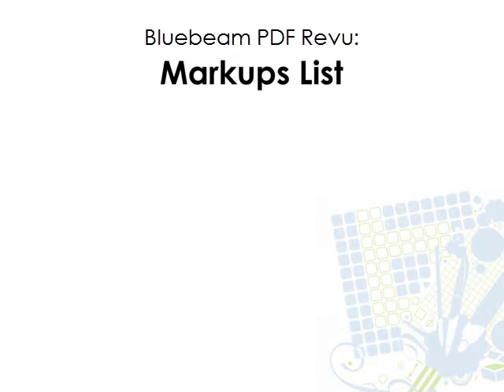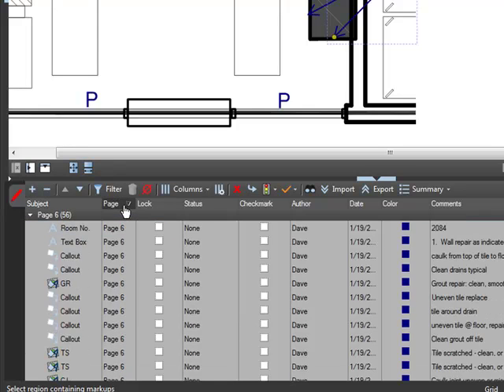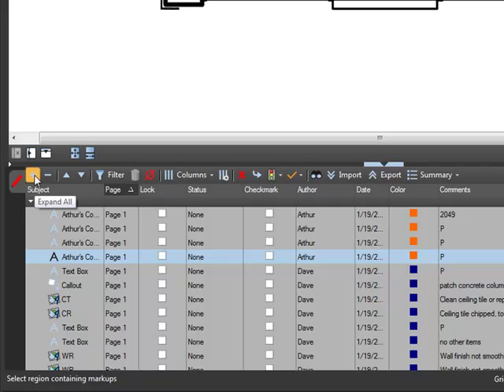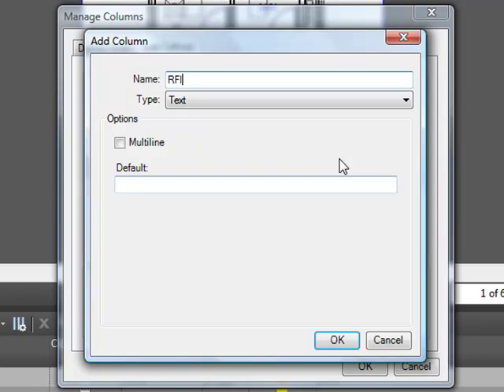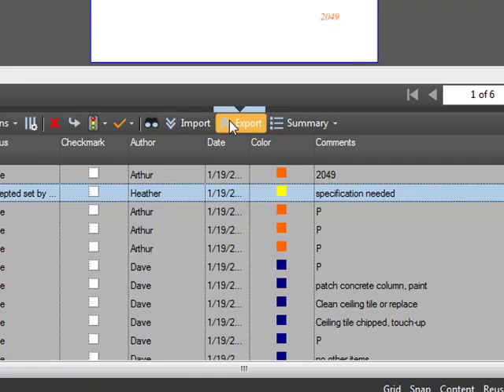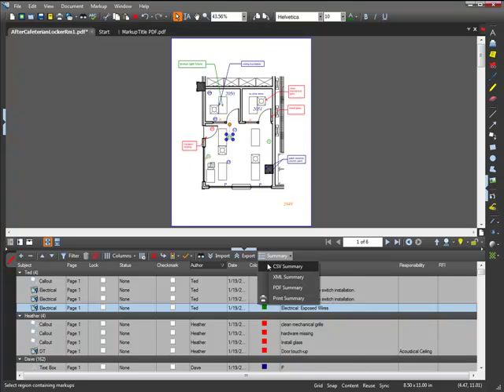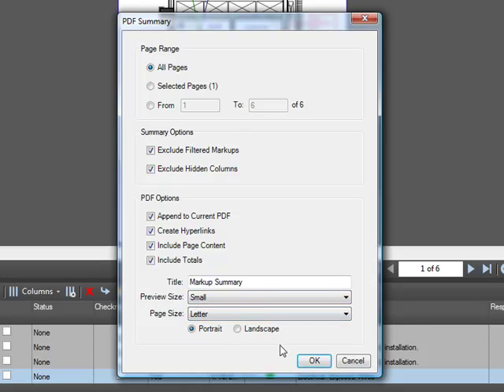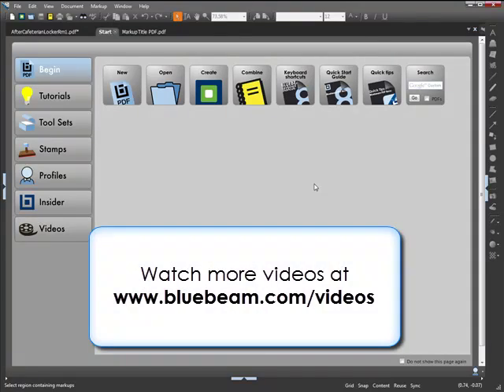Track PDF Markups with Bluebeam PDF Revu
Bluebeam PDF Revu is a smart PDF editor with an integrated Markups List. Track, sort, filter and summarize every PDF markup, comment and annotation. It's great for paperless workflows and electronic document reviews and makes it very easy to manage and organize PDF comments.